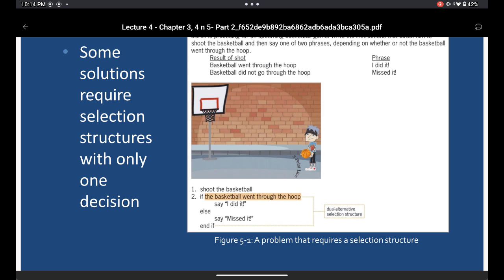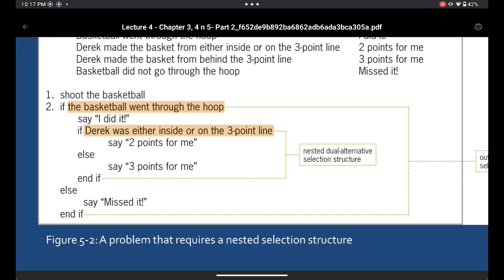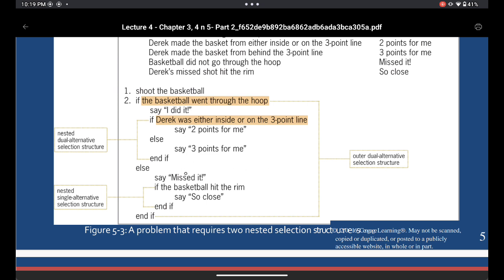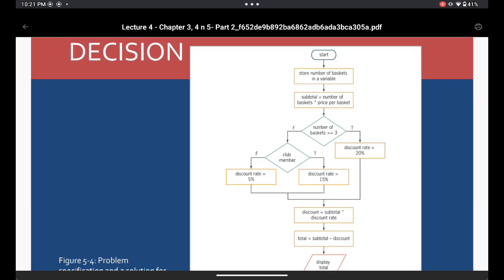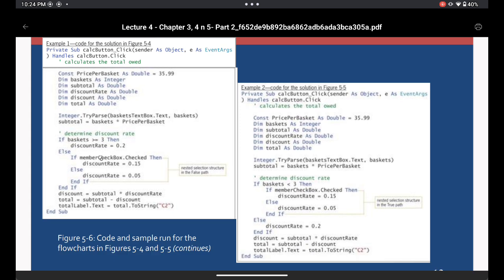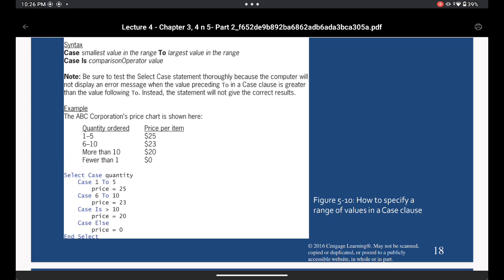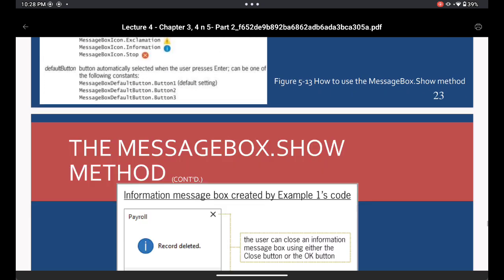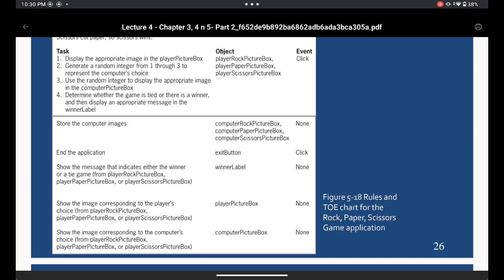Programming | Decision Structures & Message Boxes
Programming with visual Basic